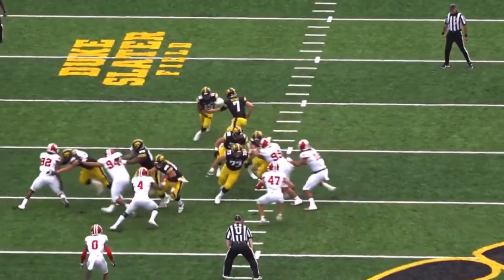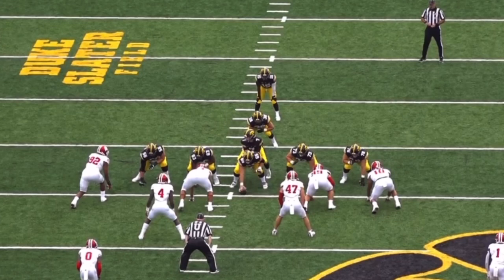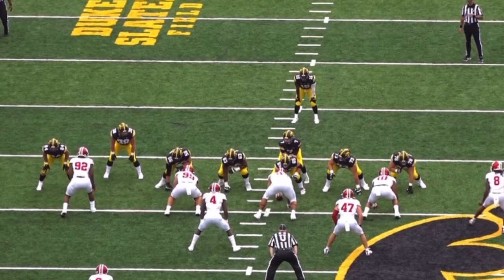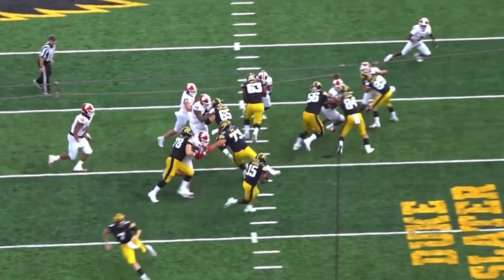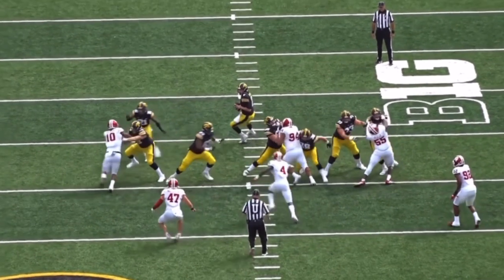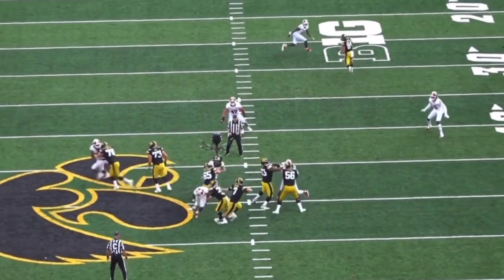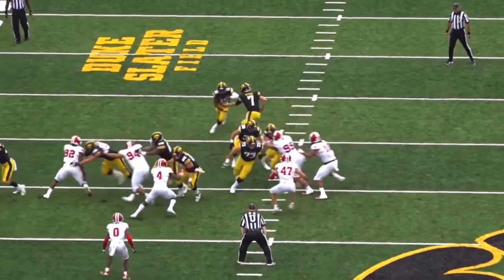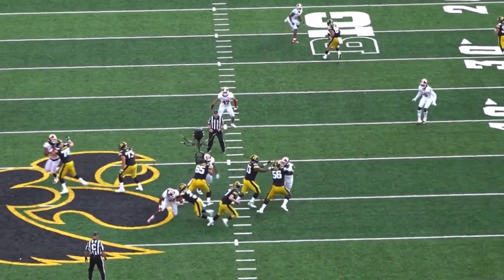Tyler Linderbaum is a GENERATIONAL prospect! Is he a fit for the Jets at #10? 📽 Film Review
PLAJ’s Luke Grant breaks down Iowa Center Tyler Linderbaum’s 2021 tape.

Best Center in the draft. Best IOL since Quinton Nelson. Is he value at #10?